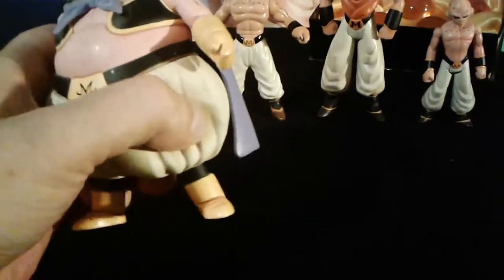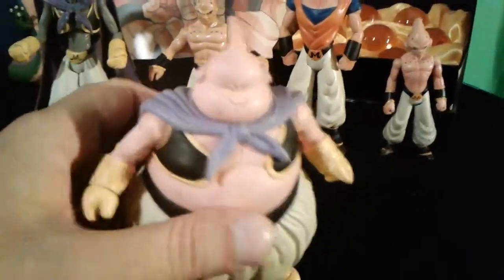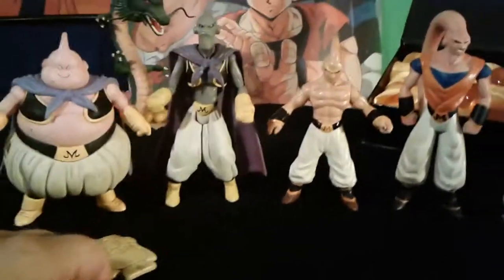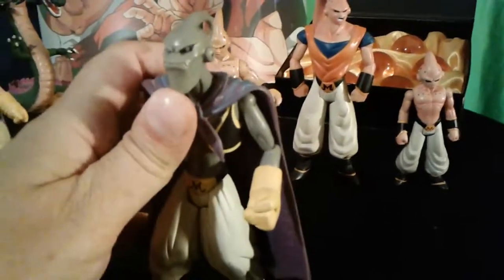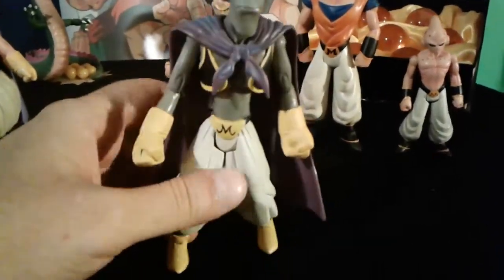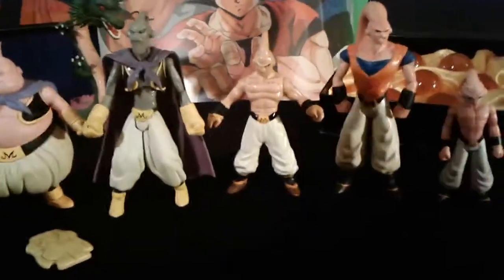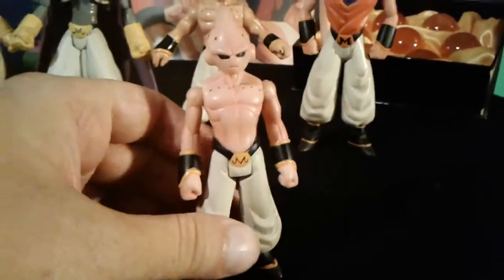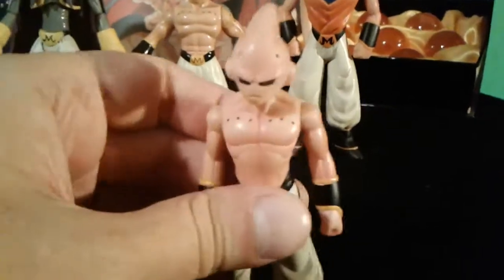Dragonball Collection - Majin Buu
These r my figures of Majin Buu from Dragonball.